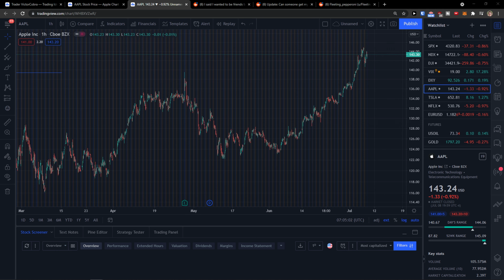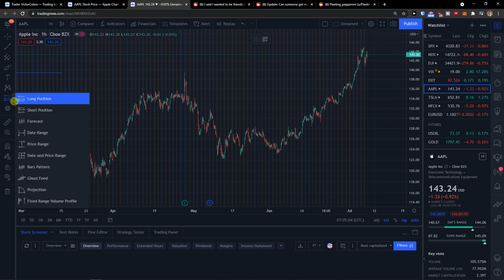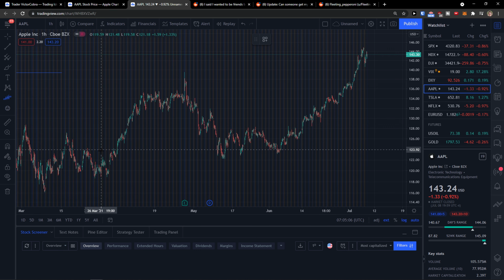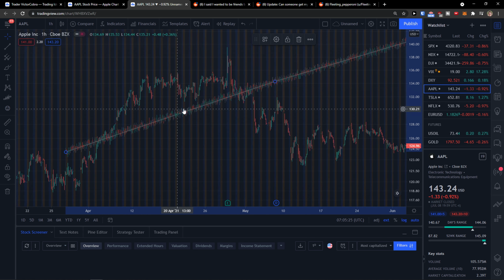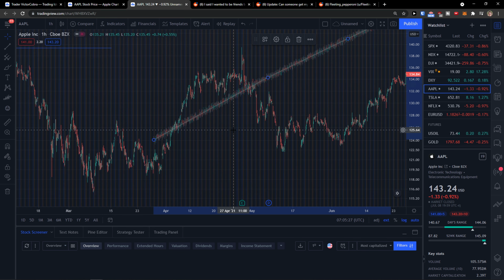How To use Ghost Feed In TradingView (2021)